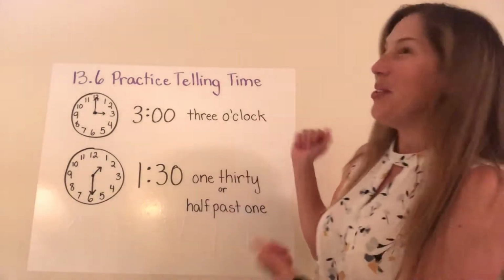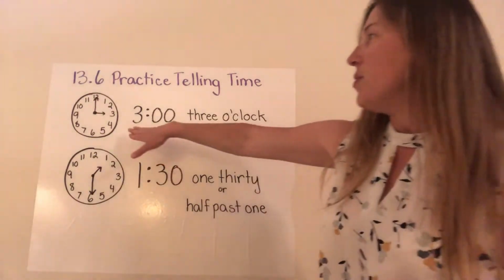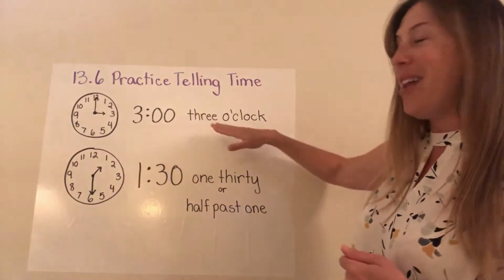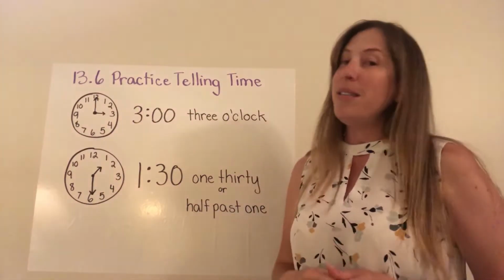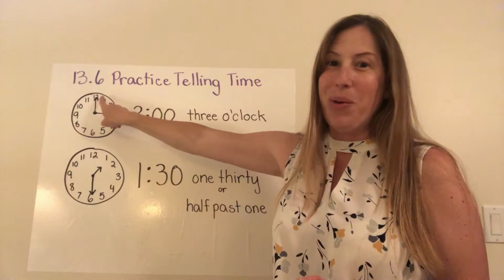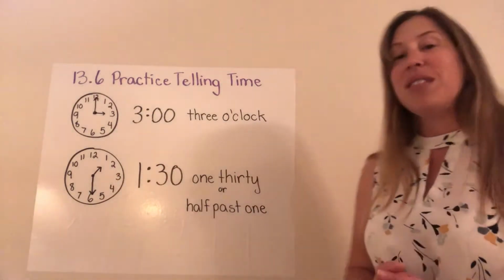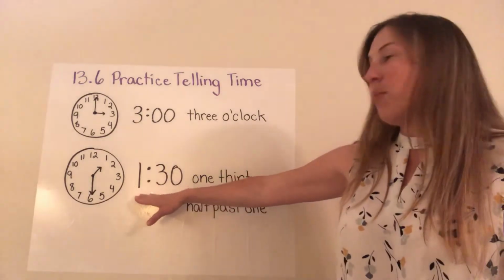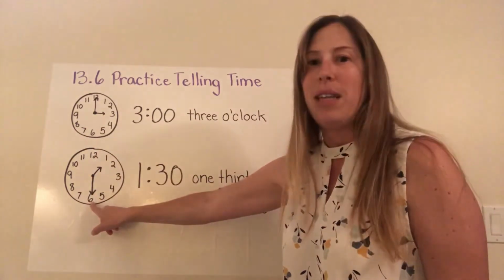Practice Telling Time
A simple review of ways to show time.